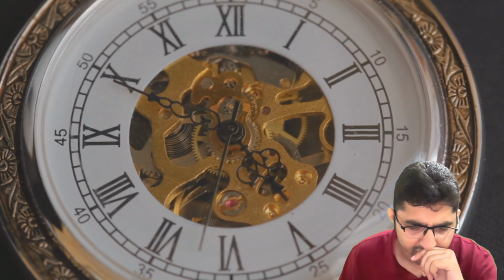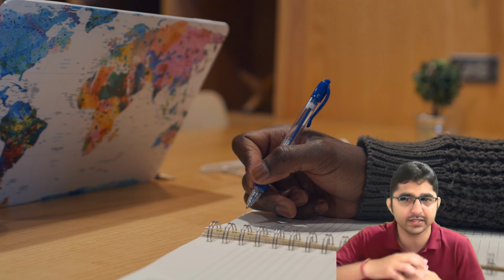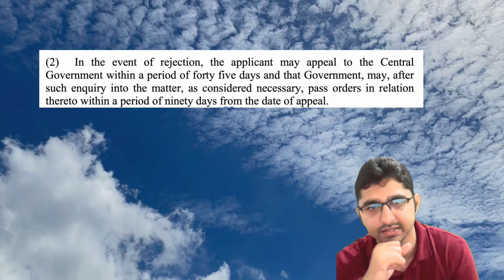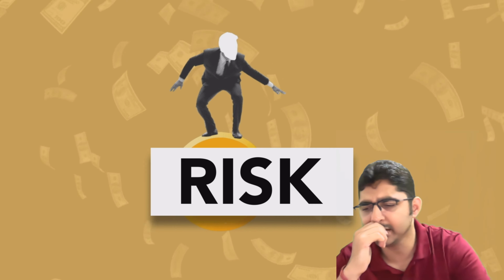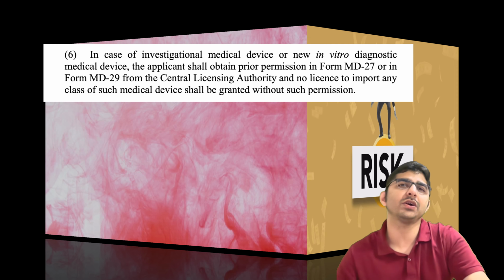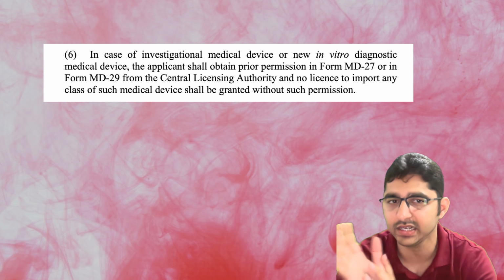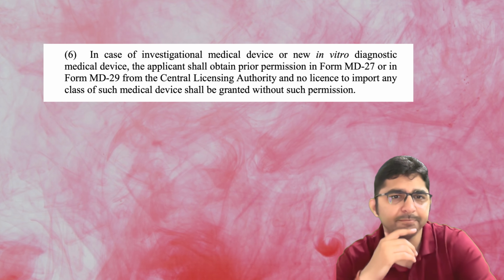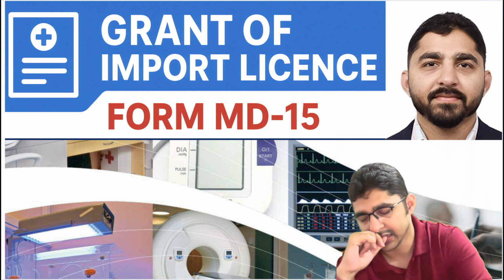Chapter -5 | Part-3|Grant of Import license MD 15|L-12|CDSCO MDR 2017 regulation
Chapter -5 | Part-3|Grant of Import license MD 15 |Import License|L-12|CDSCO MDR 2017 regulation@ivdmanufacturing7208

MINISTRY OF HEALTH AND FAMILY WELFARE (Department of Health and Family Welfare)

36. Grant of import licence.— (1) After examination of documents furnished
with the application under sub-rule
(1) of rule 34 and on the basis of the inspection report, if inspection has been
carried out, the Central Licensing Authority may, on being satisfied, grant
licence in Form MD-15 or, may reject such application for which reasons shall
be recorded in writing, within a period of nine months from the date of
application.
(2) In the event of rejection, the applicant may appeal to the Central
Government within a period of forty five days and that Government, may, after
such enquiry into the matter, as considered necessary, pass orders in relation
thereto within a period of ninety days from the date of appeal.
(3) Where, a free sale certificate has already been issued in respect of any
medical device by the national regulatory authority or other competent authority
of any of the countries namely, Australia, Canada, Japan, European Union
Countries, or the United States of America, a licence shall be granted under sub-
rule (1) to the applicant without carrying out clinical investigation.
(4) Where a medical device is imported from countries other than those
referred to in sub-rule (3), the licence in case of Class C and Class D medical
devices may be granted after its safety and effectiveness has been established
through clinical investigation in India as specified under provisions of Chapter
VII of these rules.
(5) Where a medical device, is imported from countries other than those
referred to in sub-rule (3), the licence in case of Class A or Class B medical
devices may be granted after its safety and performance has been established
through published safety and performance data or through clinical investigation
in the country of origin and a free sale certificate from the country of origin is
furnished.
(6) In case of investigational medical device or new in vitro diagnostic
medical device, the applicant shall obtain prior permission in Form MD-27 or in
Form MD-29 from the Central Licensing Authority and no licence to import any
class of such medical device shall be granted without such permission.

MDR-2017 (Medical Device Regulation)

List of forms under Medical Devices Rules, 2017:
Licence to manufacture for sale or for distribution of Class A or Class B Medical Device(Form MD5)
Loan Licence to manufacture for sale or for distribution of Class A or Class B Medical Device(Form MD6)
Application for grant of license to manufacture for sale or for distribution of Class C or Class D medical devices(Form MD7)
Application for grant of loan license to manufacture for sale orfor distribution of Class C or Class D medical device(Form MD8)
Licence to manufacture for sale or for distribution of Class C or Class D Medical Device(Form MD9)
Loan Licence to manufacture for sale or for distribution of Class C or Class D Medical Device (Form MD10)
Application for license to manufacture medical devicefor purpose of clinical investigations,
test, evaluation, examination, demonstration, or training (Form MD12)
Licence to import MedicalDevice(Form MD15)
Permission to conduct clinical investigation of an
Investigational Medical Device (Form MD23)
Permission to conduct clinical performance evaluation of New In-Vitro Diagnostic MedicalDevice
Medical Device Registration in India
Test License Application
Manufacturing License Application
Classification of Medical Device
ClassA
ClassB
ClassC
ClassD
How to add address
How to edit address
how to add site address
IVD Registration in India
CDSCO Registration in India
How to register Medical Device in India
what is the Registeration process of CDSCO in India
What is the Registeration process of Medical Device in India
Register your Medical Device in CDSCO India
What is Online System for Medical Device CDSCO
What is the benefits of Online System for Medical Device CDSCO
Online System for Medical Device CDSCO kya hota hai ?
Online System for Medical Device CDSCO kya hai ?
Online System for Medical Device CDSCO Guidelines ?
Classification of medical devices